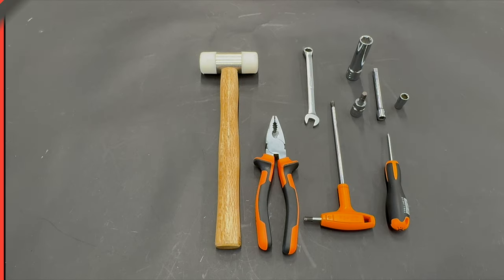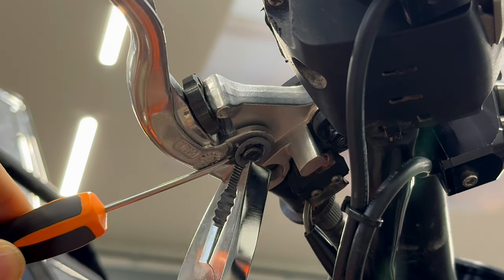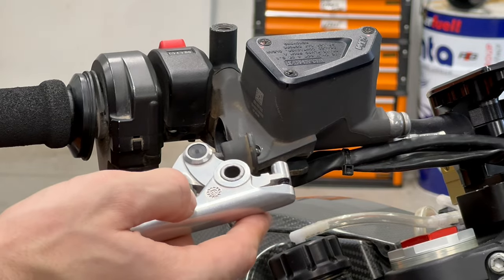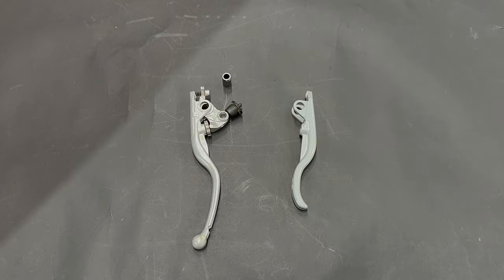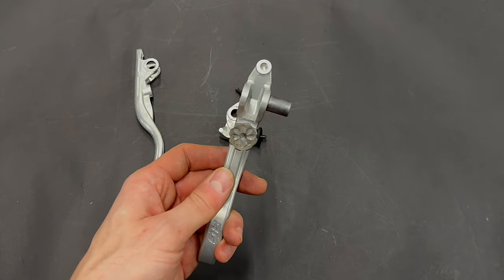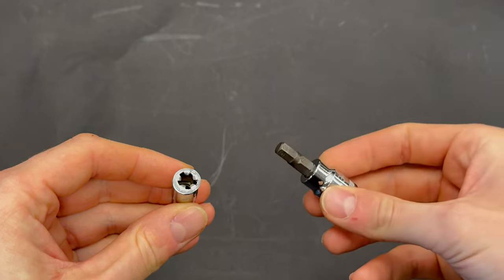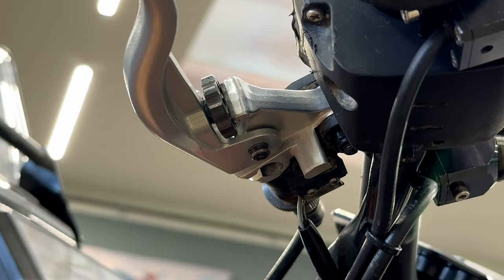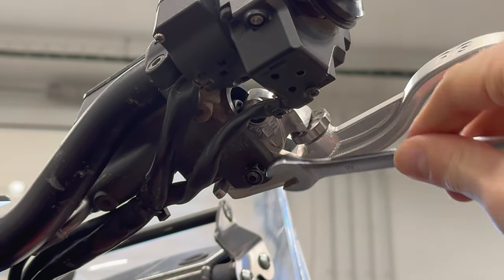KTM 790/890 short clutch and brake levers Installation video - RADE/GARAGE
Please see the step by step installation video/tutorial for the KTM 790/890 short clutch and brake levers from RADE/GARAGE.

The short levers for KTM 790 and 890 Adventure were designed to be used with one or two fingers. The rounded profile of the levers provides excellent tactile feedback in your fingers. The design of the endings gives a strong grip on the brake lever, and the carefully shaped endings prevent squeezing of the remaining fingers on the handlebar.

Chapters:
0:00 KTM 790/890 short clutch and brake levers Installation video
0:20 Recommended tools
0:57 Removing the clutch and brake levers
2:23 Preparing the clutch and brake levers
4:14 Installation of short clutch and brake levers